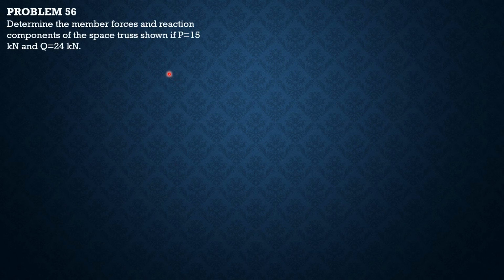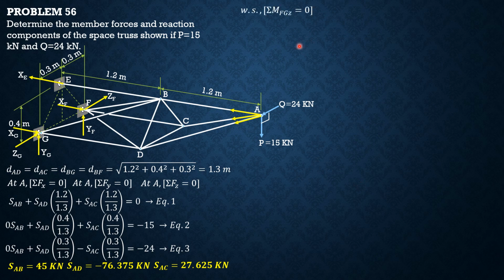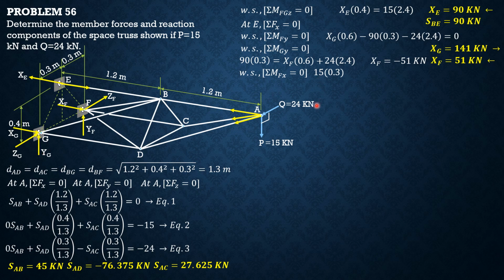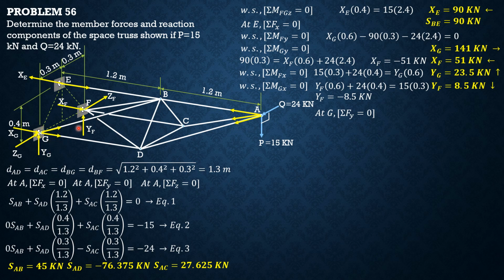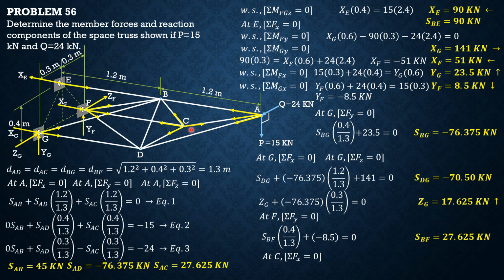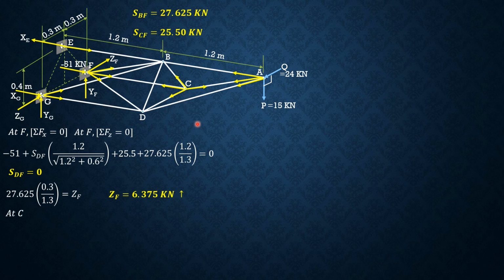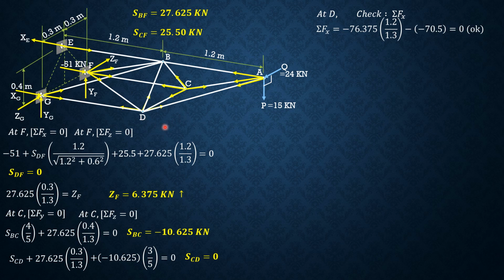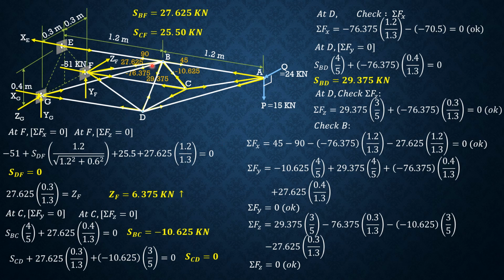STRUCTURAL ANALYSIS, EXAMPLE 56